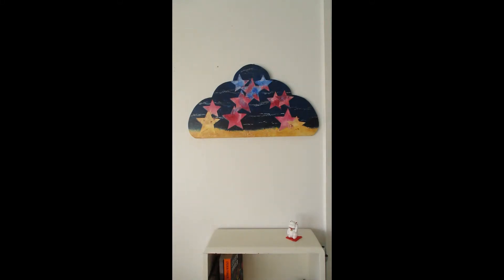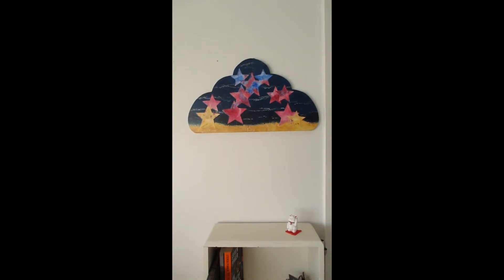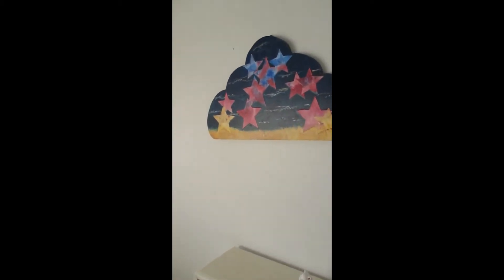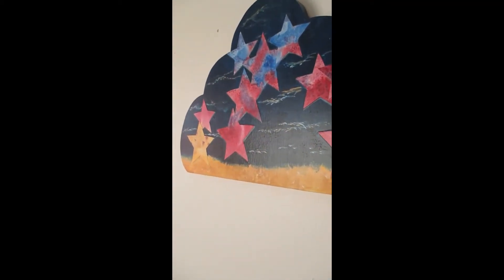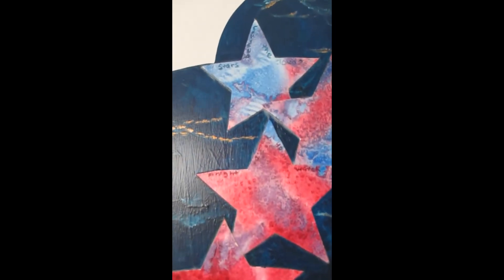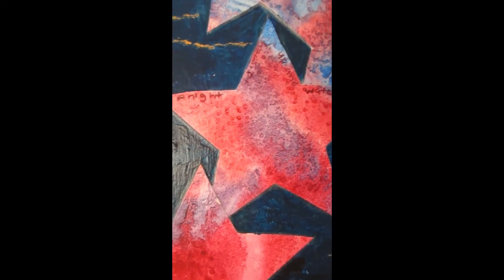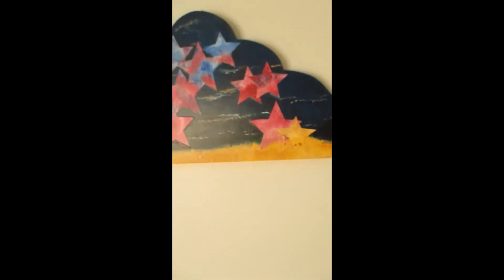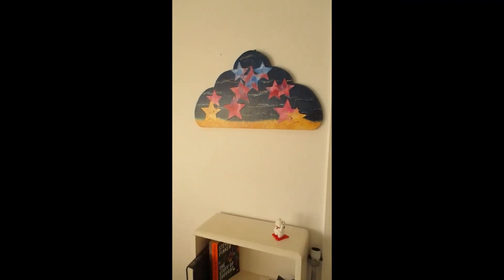Mixed media painting 'Night Watch'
Here I'll show you my mixed media painting 'Night Watch' so you can see the texture and the poem.